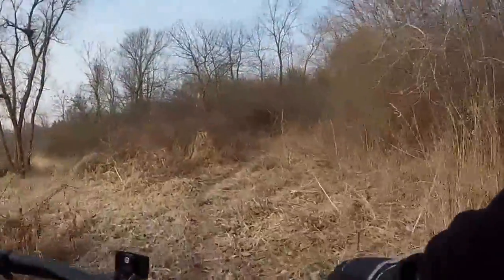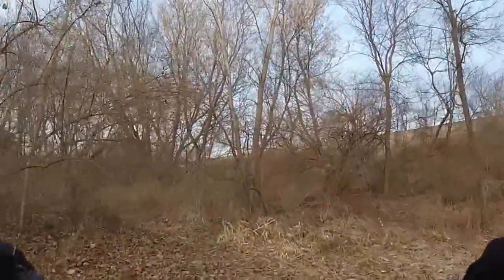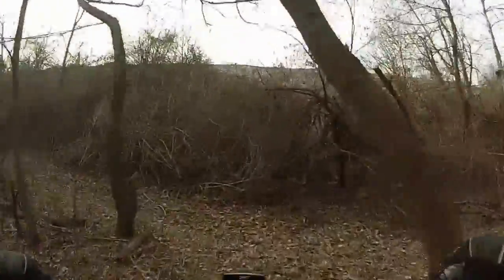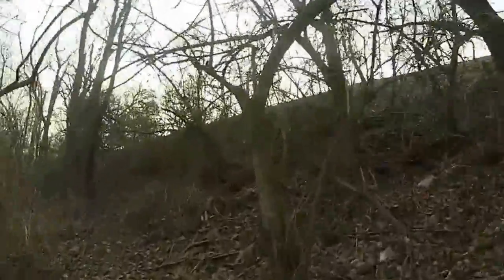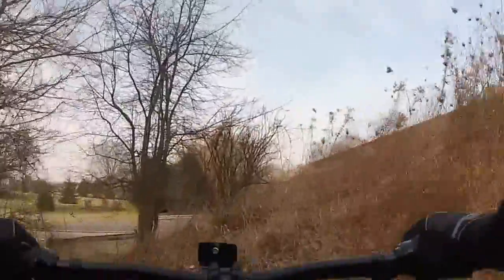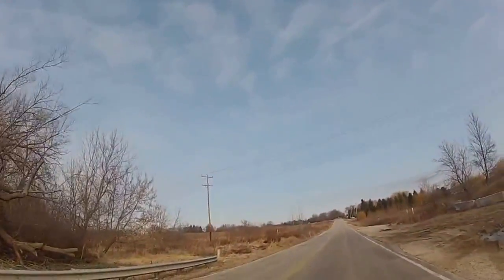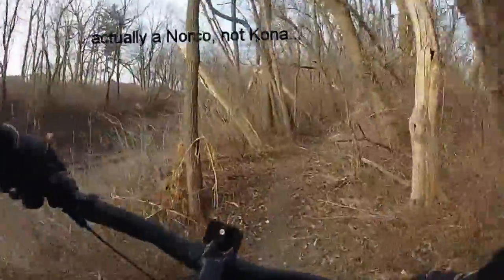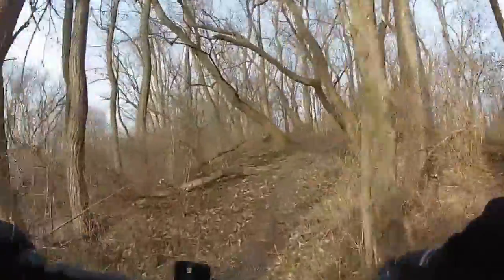Specialized Fatboy Ride Review - Edited | FatboyForum.com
The 2014 Specialized Fatboy ridden on midwest dirt. This is my second attempt at creating a talking ride review of Specialized Fatbike. Let me know what you think. This one sucks less then the last ones I think :D